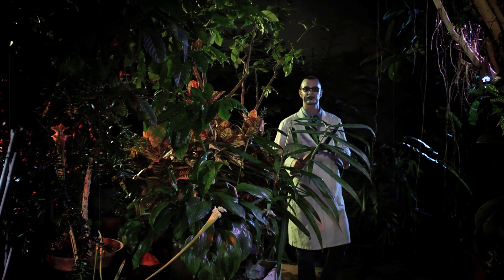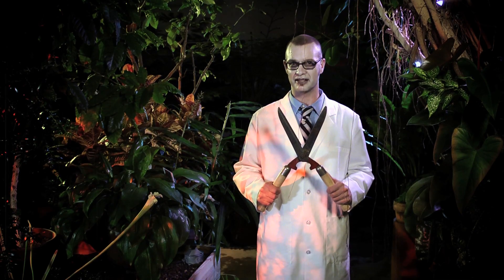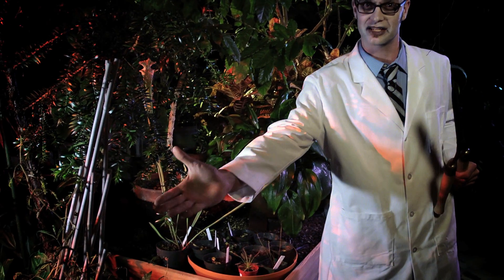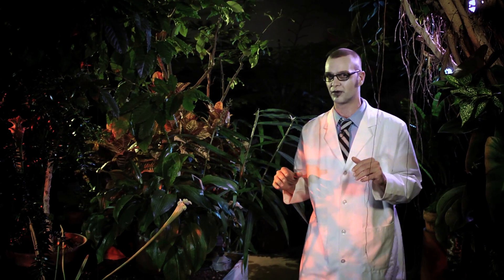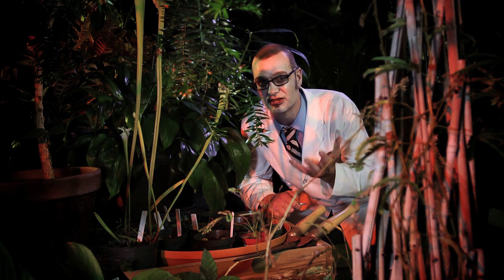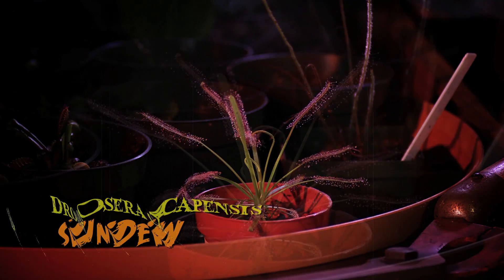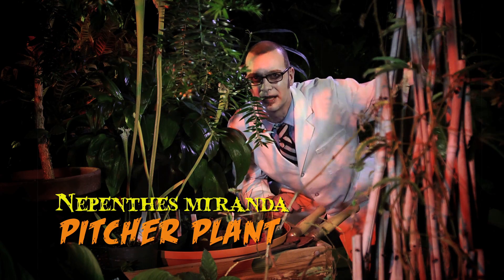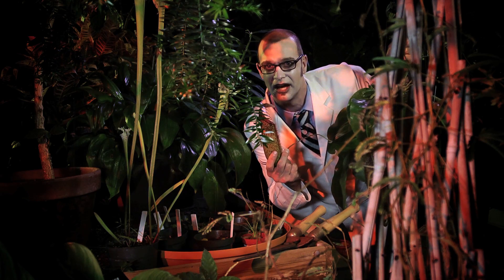Plants are Cool, Too! Halloween Special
Bucknell Associate Professor of Biology Chris Martine highlights some of the creepier plants he's worked with in an exclusive Halloween special of his popular web series "Plants are Cool, Too!"